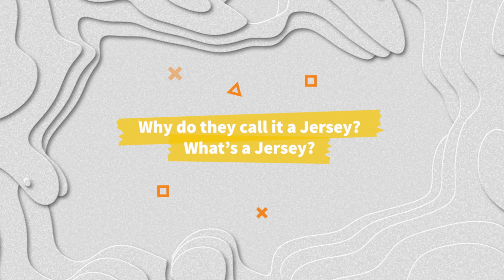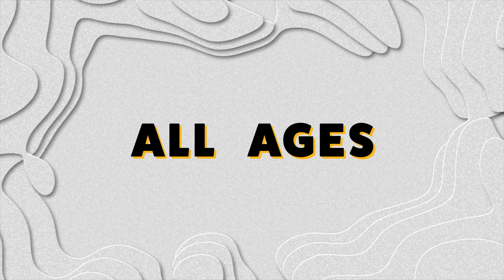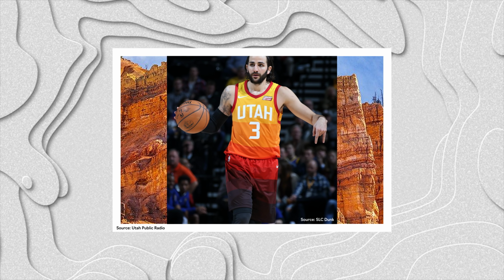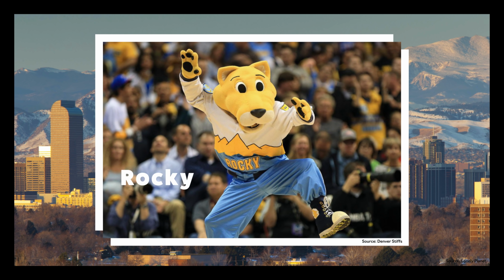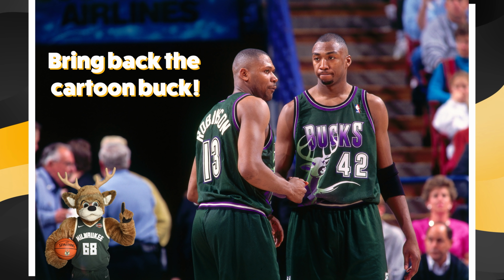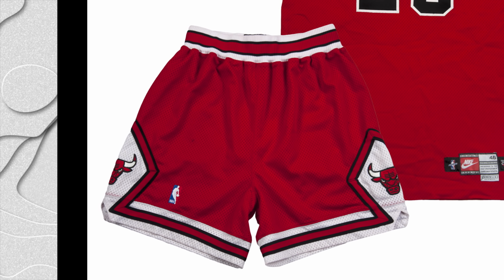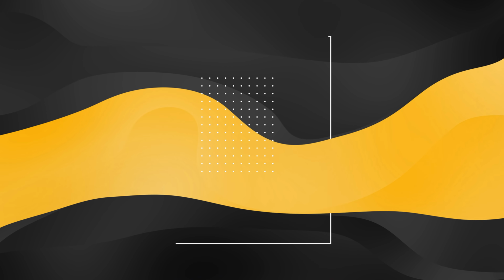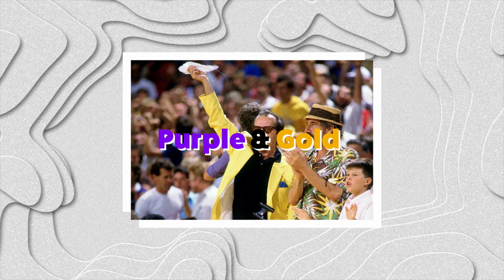BEST NBA Jerseys of All Time! Do You Agree?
How can you possibly rank the best NBA jerseys of all time? JUST DO IT. The Association's jerseys are made from blended materials including polyester and recycled water bottles. So, while this episode might include some melt downs and a trash host-- NBA jerseys are literally made from melted down trash so it seems appropriate! Let us know your favorite jersey, era and style in the comments!

Hosted by: Tomm Polos